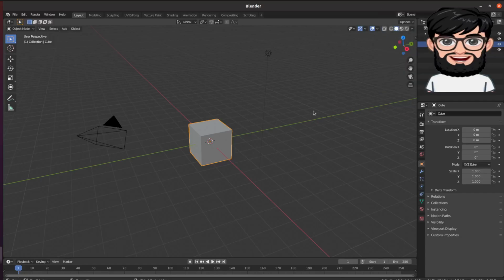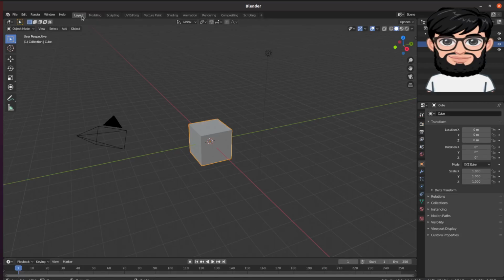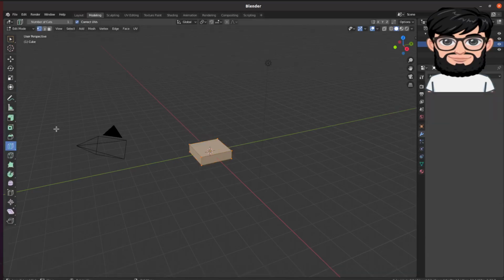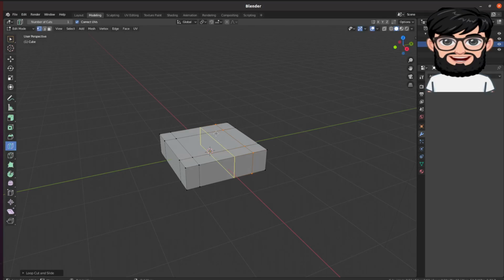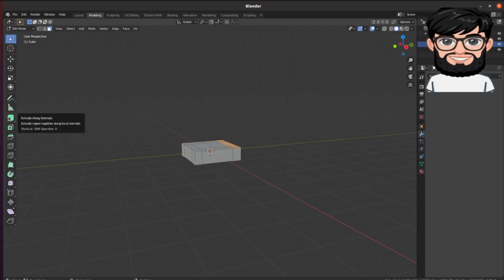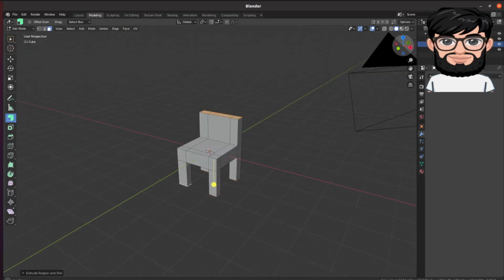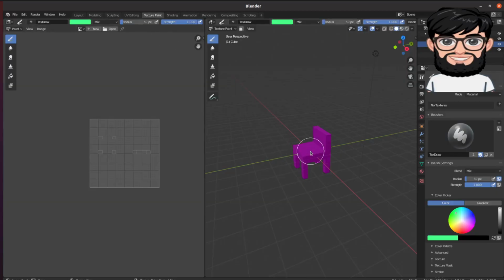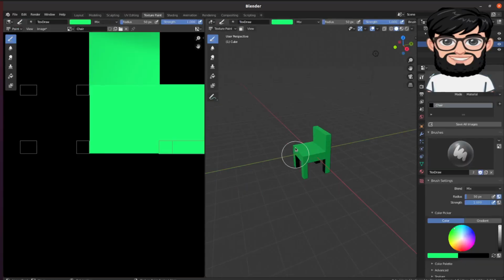Blender Tutorial 11 - Design a Basic Chair Using Blender